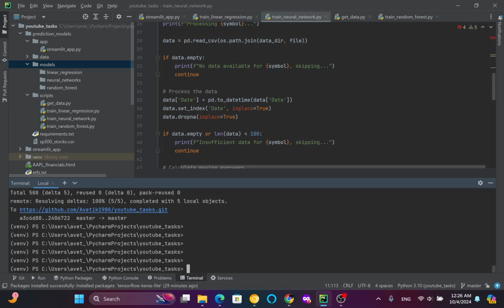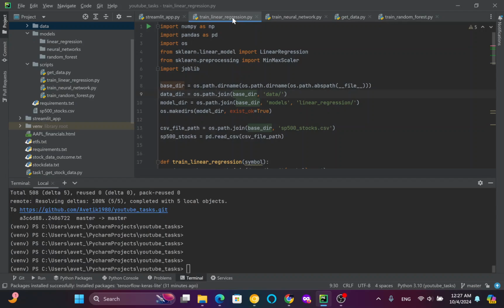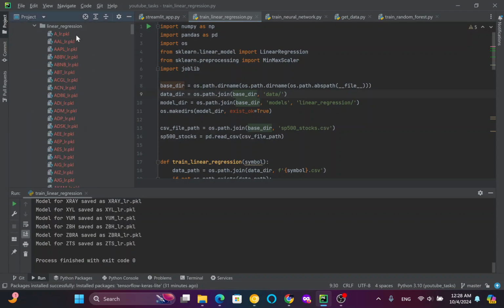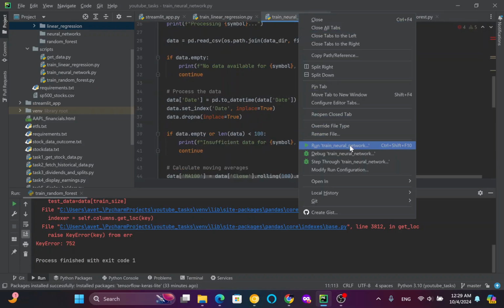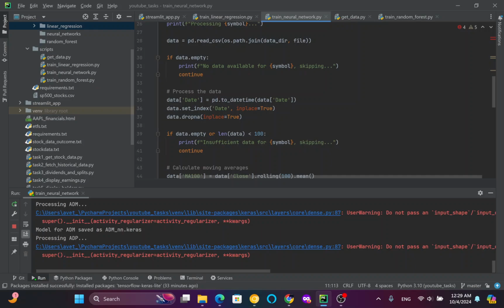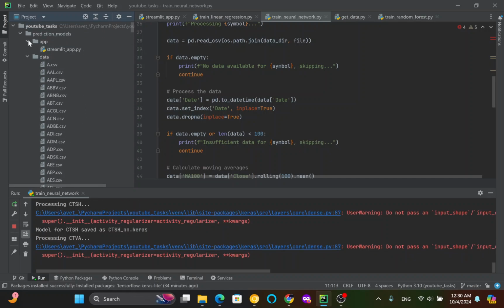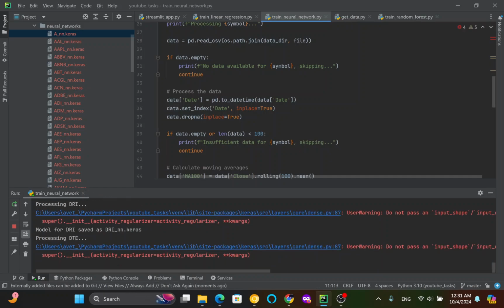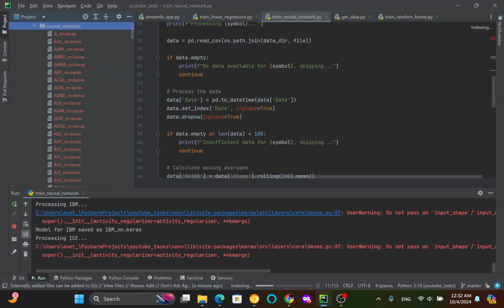Stock Prediction with Python and Streamlit: Day 9 Executing scripts for LR and NN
Today we executed codes for Linear Regression, Neural Network and Random Forest model (This one failed and Root cause analysis to be done before the next video). We noticed files of models being created and saved in predesigned folders and the next lesson will be the final one in our exercise.